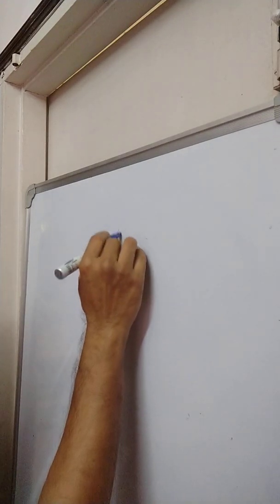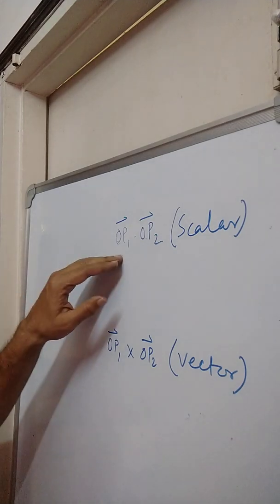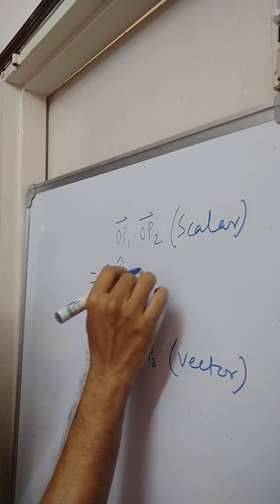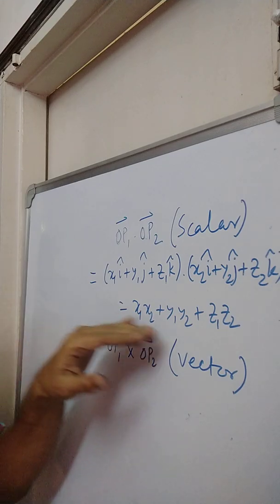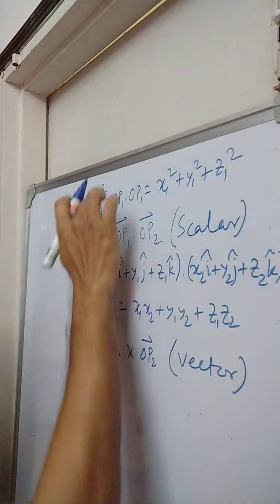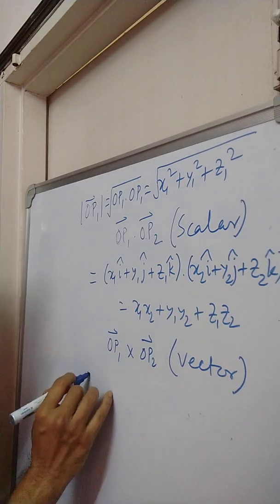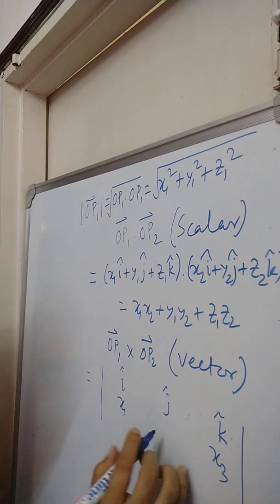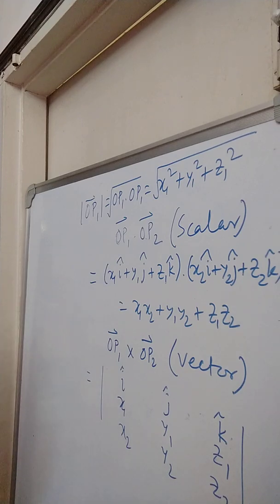Vector multiplication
Vector Algebra for undergraduates